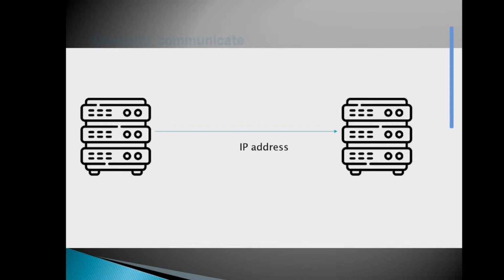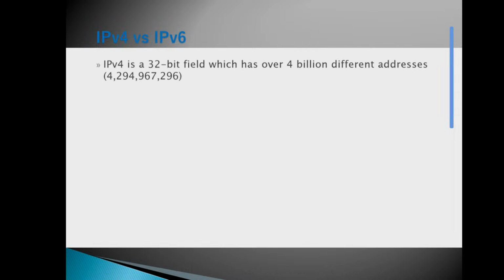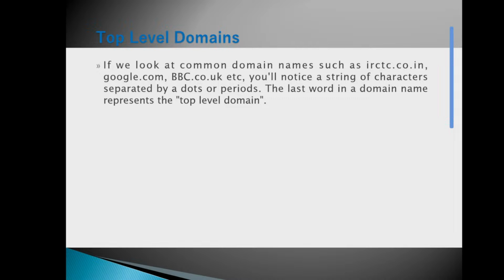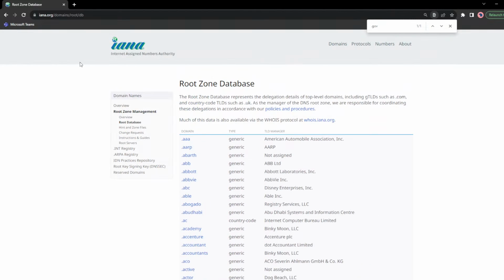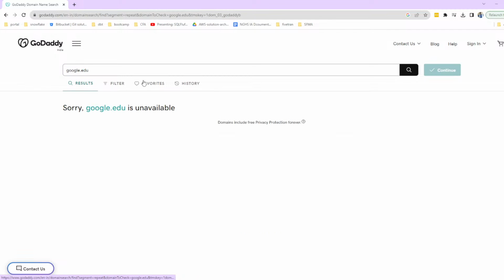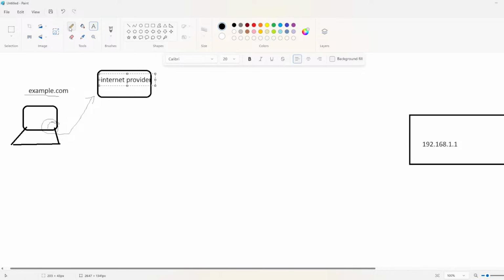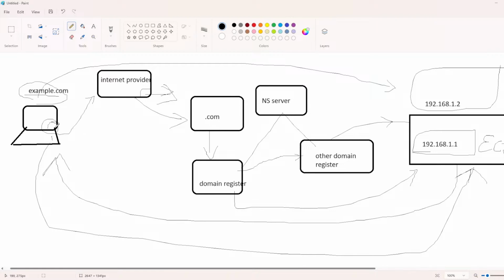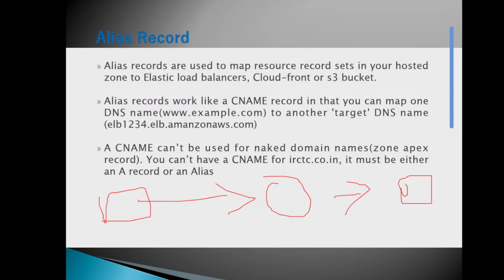What is DNS | AWS Route 53 - 1 | AWS Certified Solutions Architect - Associate